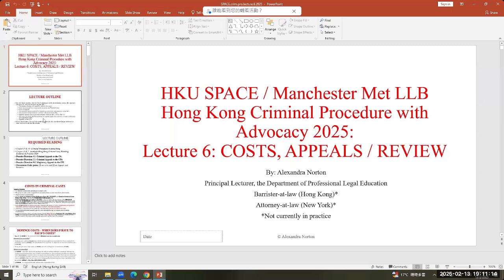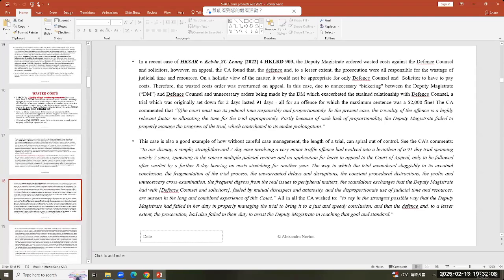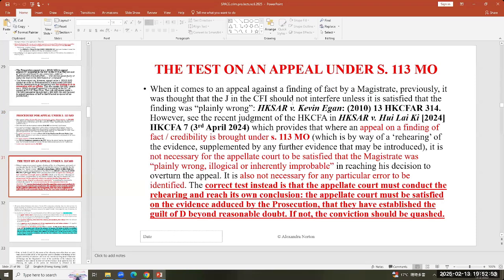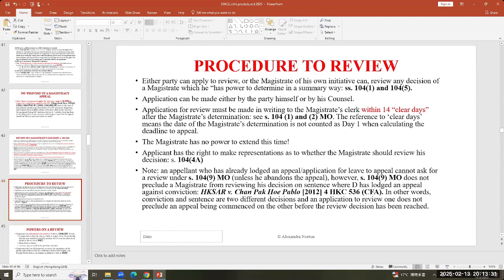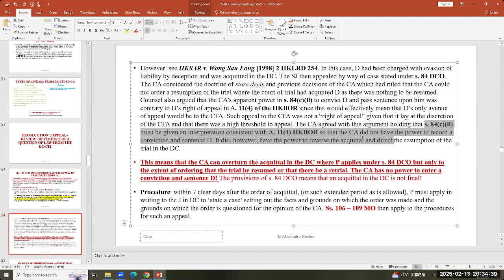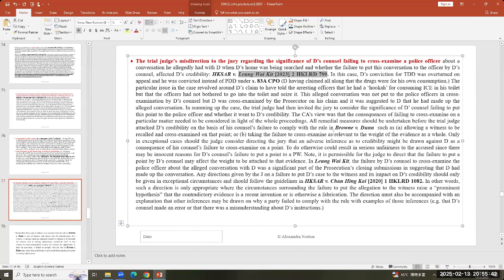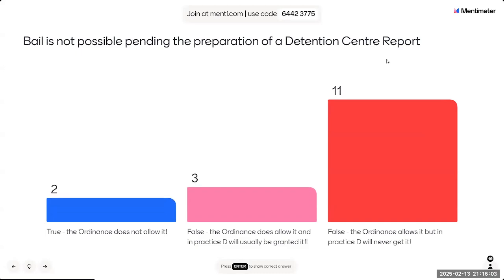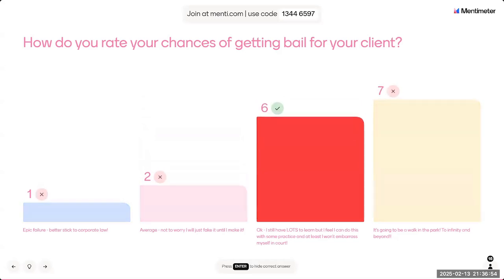Crim Procedure Lect 6